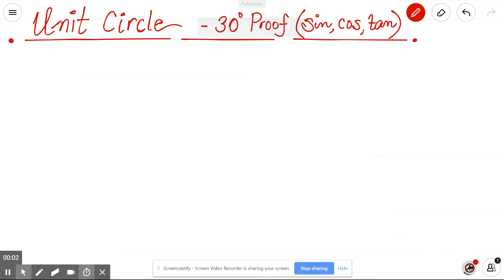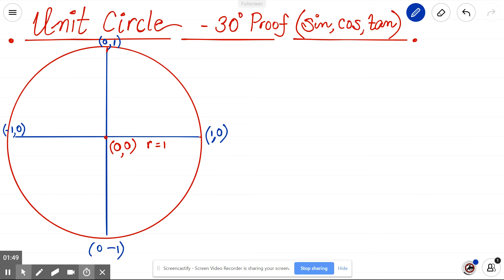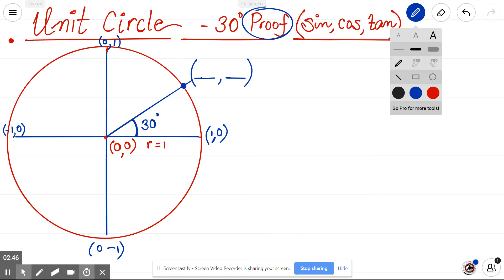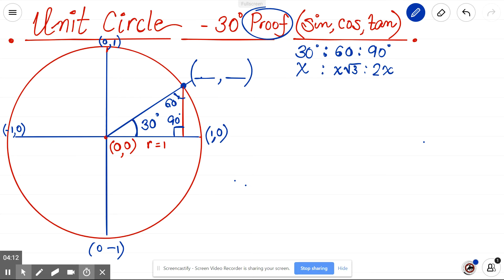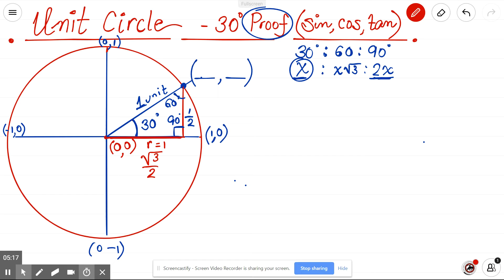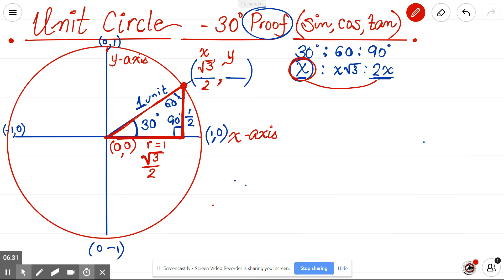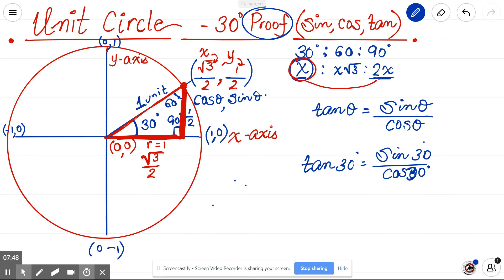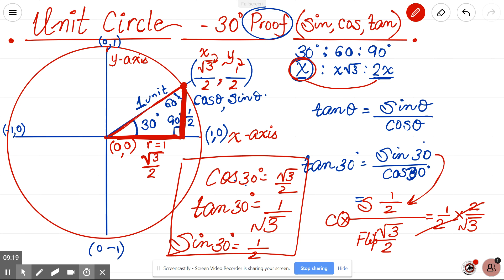Unit Circle Proof-30 degrees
Calculation of sin, cos and tan for 30 degree values.